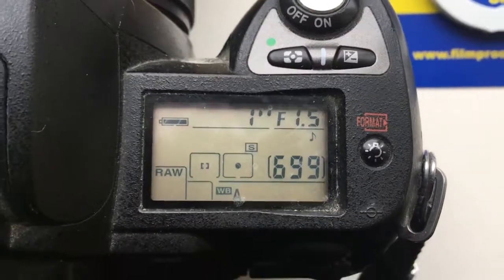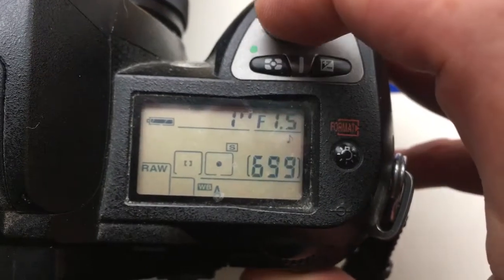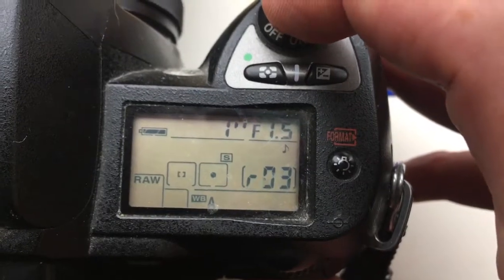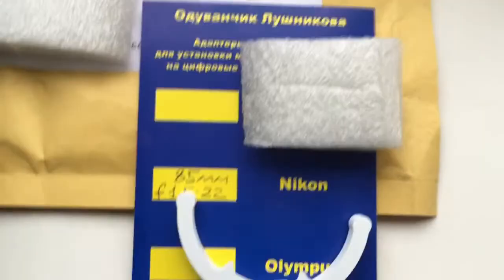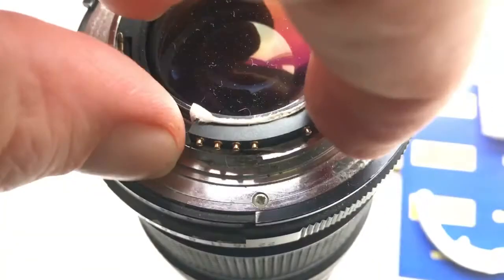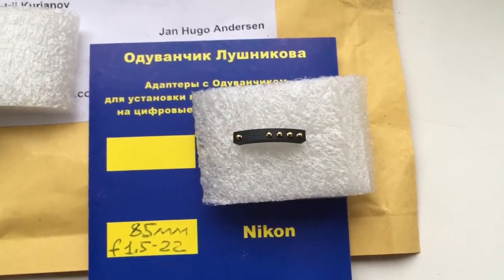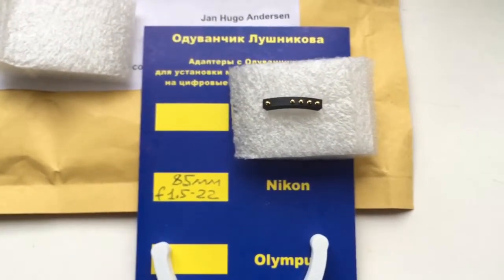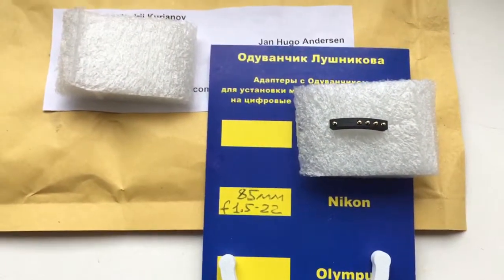For Jan Hugo Andersen.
Programmable chip-dandelion Nikon for Helios-40-2, 85mm/f1.5-22